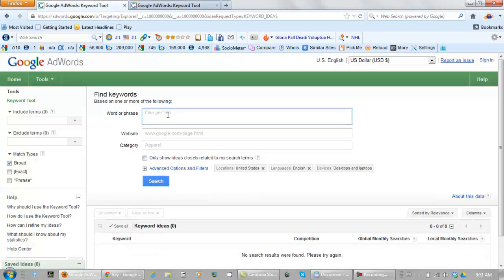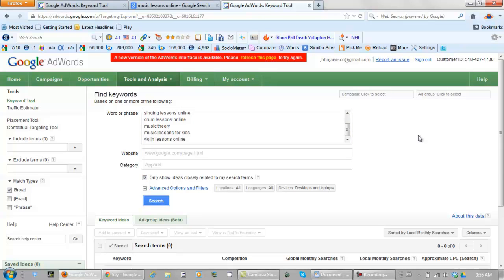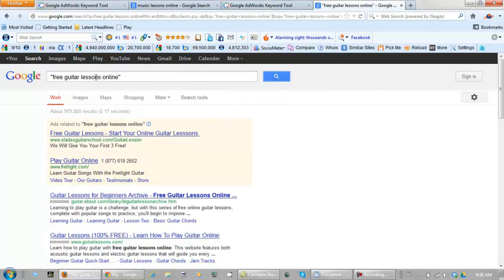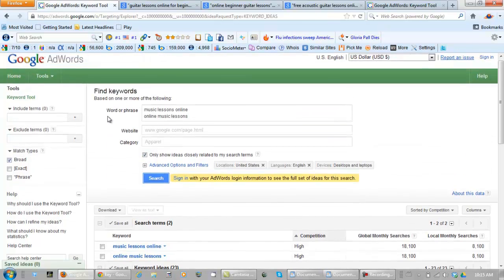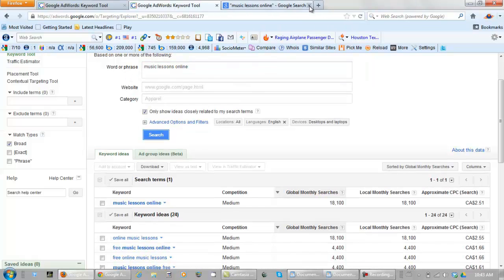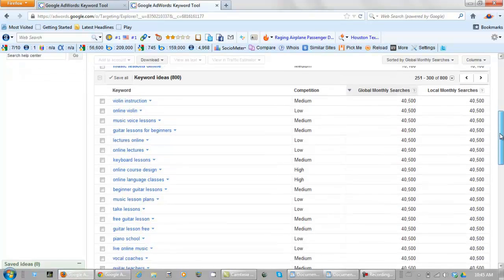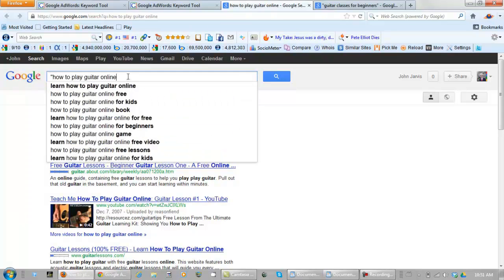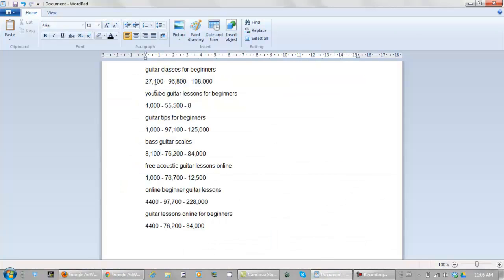Keywords Basics -- Music Niche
Guide To Online Marketing Keyword Research

This video will be placed in the members area on our website that will help people build a business and make money on the internet. This particular video is keyword research basics, part 1.

We, as a team will be helping people learn about the tools of internet marketing and also web marketing search engine optimization, among other things. The PDIMI "Founding Members" position is to close 2 days from today.

PDIMI Founders are making a complete guide to online marketing.

My personal mission is to help people learn the internet marketing ropes which will include web marketing search engine optimization, but there is a lot more to success online than that. I highly recommend that people start out with an easy to understand guide to internet marketing and sales.